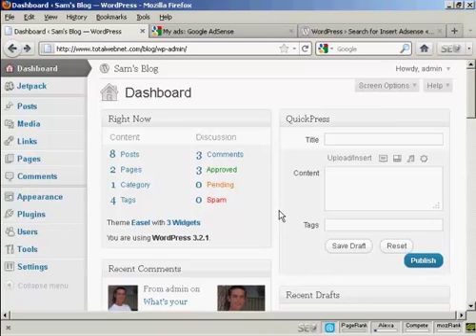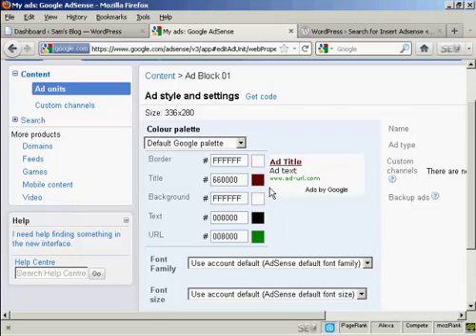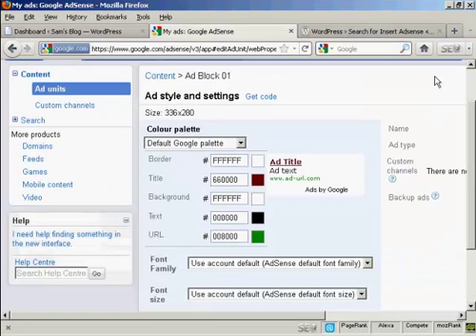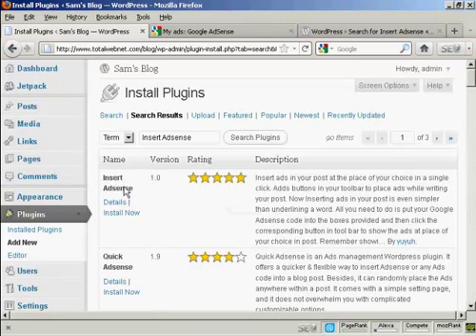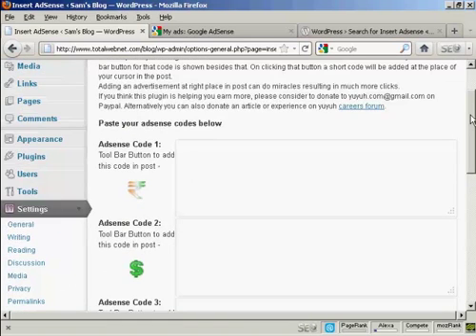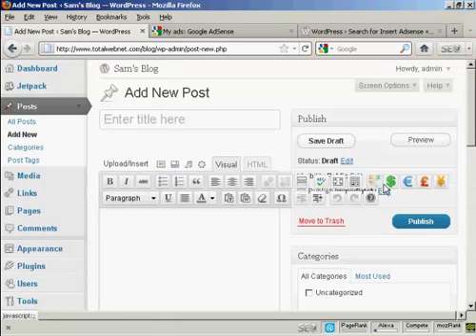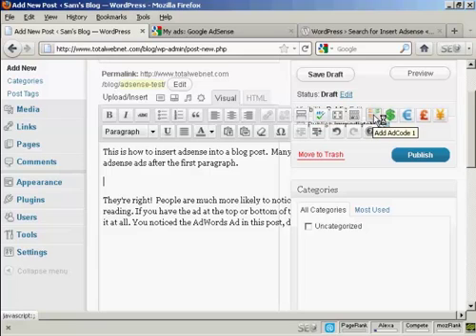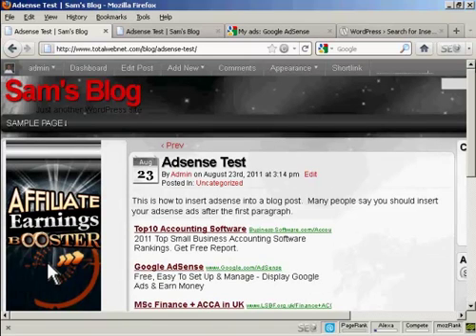How to Place an Adsense Ad In Your Blog Post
Learn How to Place an Adsense Ad In Your Blog Post